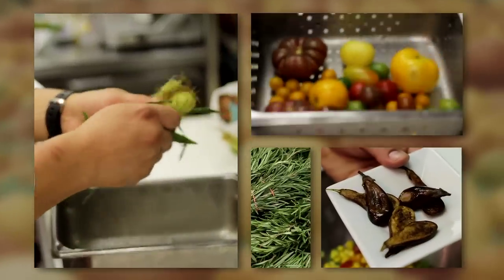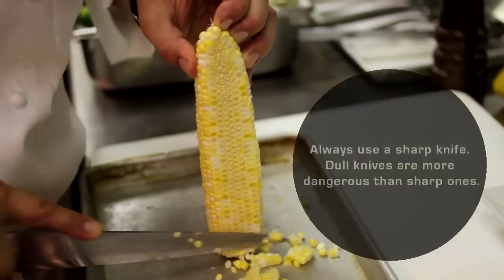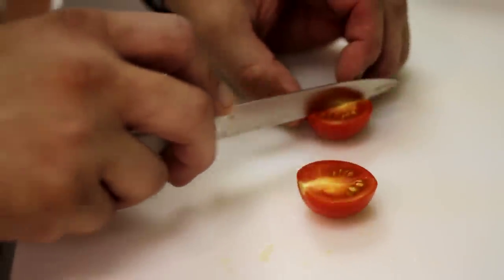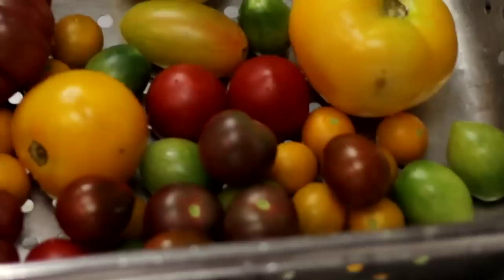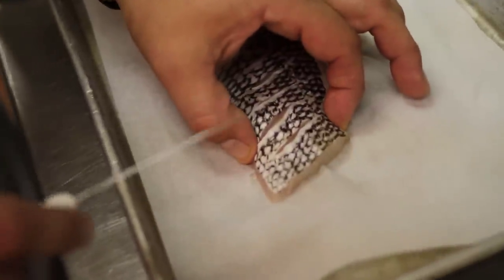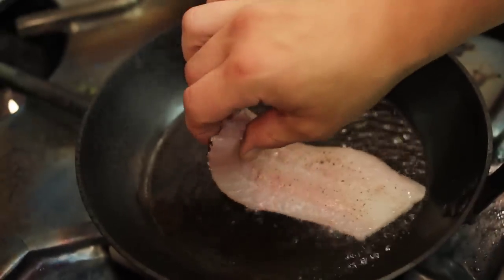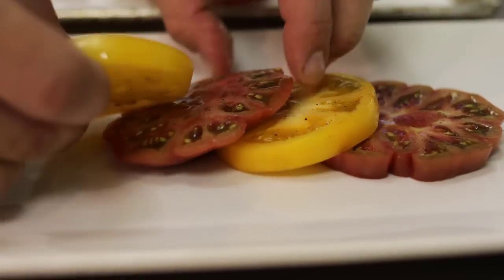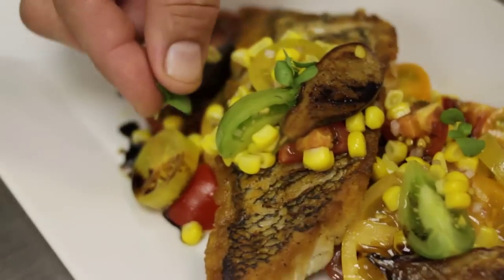A Post-Greenmarket Cooking Class with Blue Water Grill's Chef Eric Woods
Back from the Greenmarket and ready to get cooking in the kitchen at Blue Water Grill! Chef Eric Woods shows us how to make Seared Black Bass with Heirloom Tomatoes, Corn and Fairy Tale Eggplant with produce from the Union Square Greenmarket.